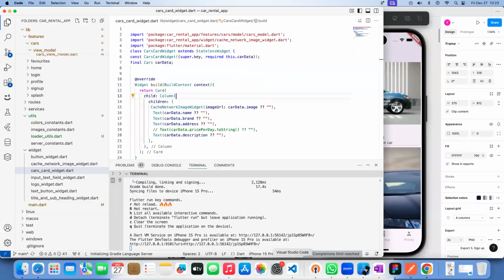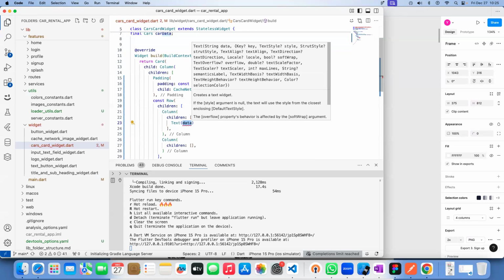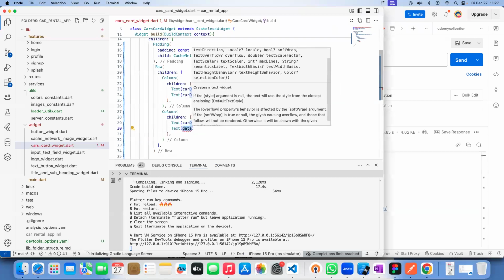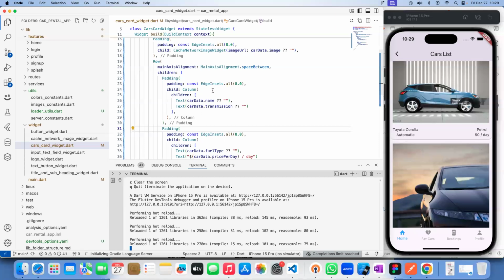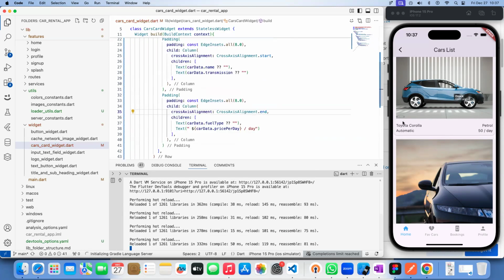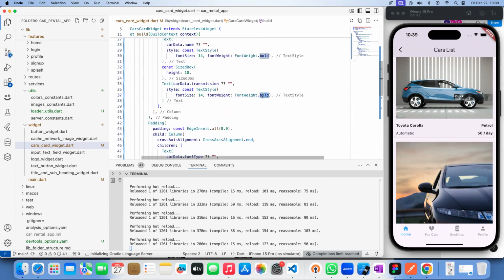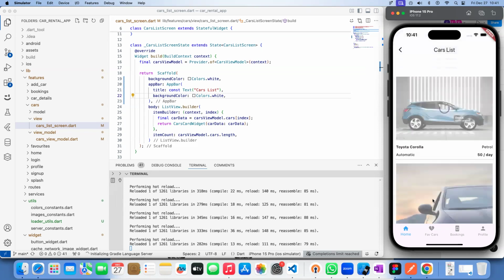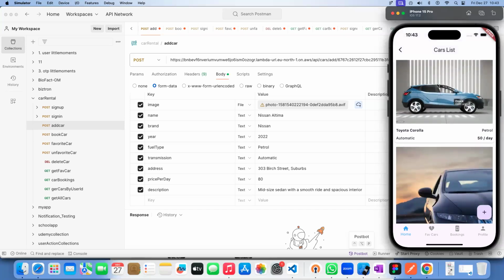Car Rental App Part 17 | Create Car Card Widget | Column | Row